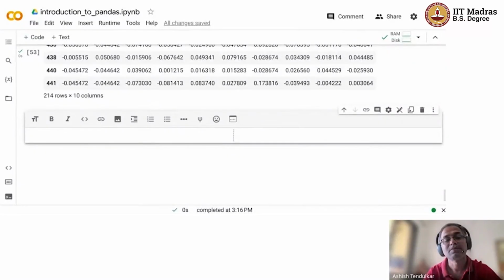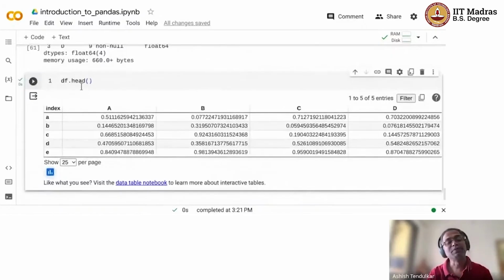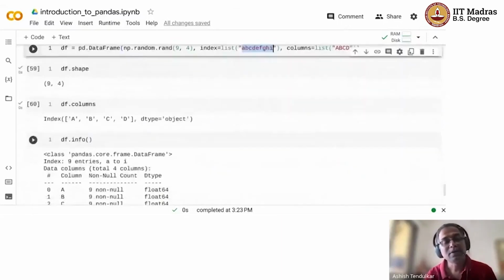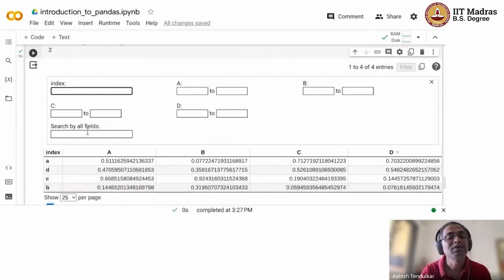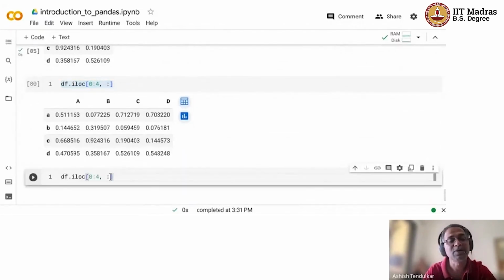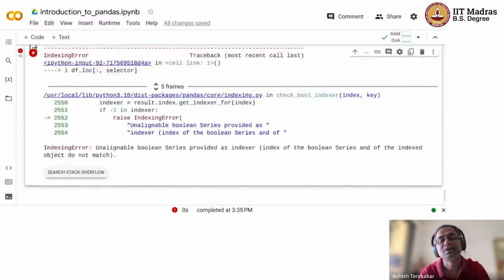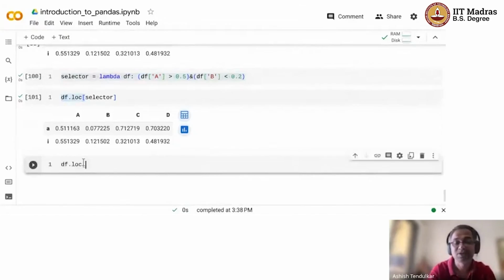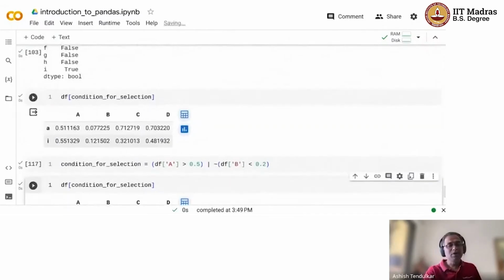W1_L13: Data selection using pandas 2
Welcome to Week 1 Lecture 13 of the course "Data Science and AI Lab" by Dr. Ashish Tendulkar, Machine Learning Specialist, Google Research, India.

 Video Overview
 This lecture continues exploring data selection using Pandas, focusing on more complex and practical data access operations. Learners will build on earlier concepts to perform advanced filtering, slicing, and conditional selection of data. The session also demonstrates combining multiple conditions to refine queries, enabling precise data extraction for analysis and transformation tasks.